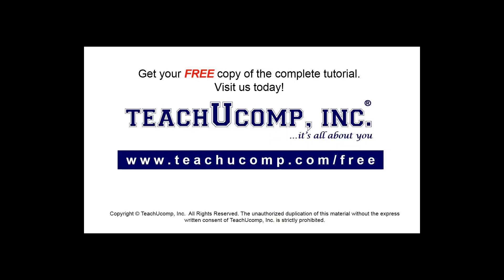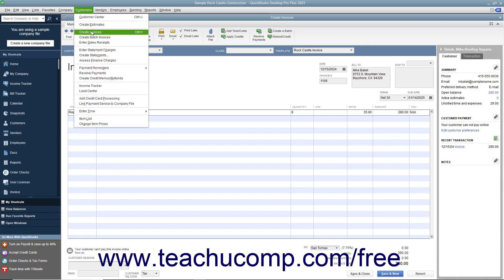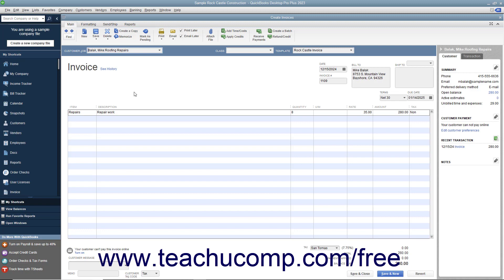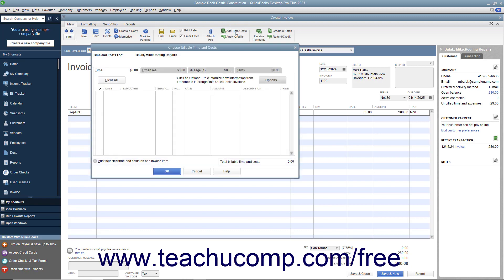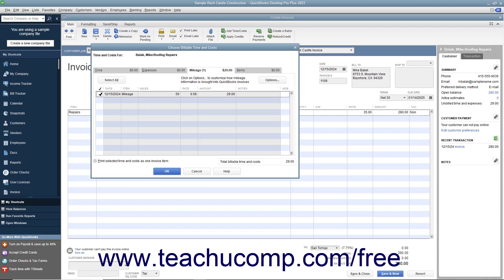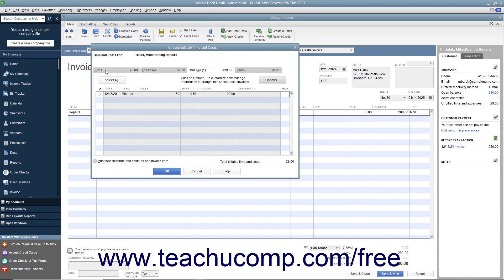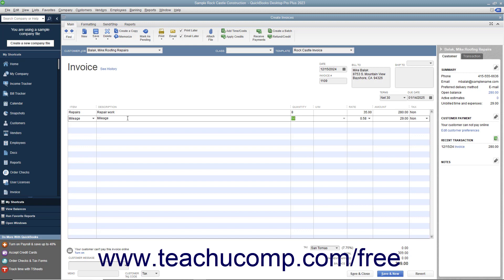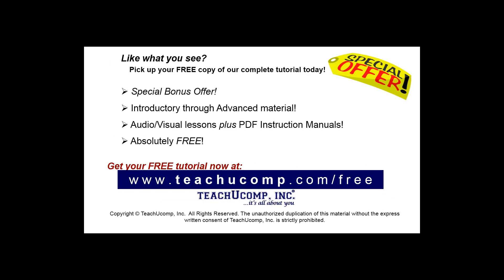Learn How to Charge Customers for Mileage in Intuit QuickBooks Desktop Pro 2023: A Training Tutorial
This QuickBooks tutorial video shows you how to invoice customers for billable vehicle mileage in QuickBooks 2023.

This QuickBooks Desktop tutorial video helps you learn how to charge customers for billable vehicle mileage you entered in QuickBooks Desktop 2023. This video is from our complete QuickBooks training, _Mastering QuickBooks Made Easy_ ™. *To get the full QuickBooks training, please visit:*